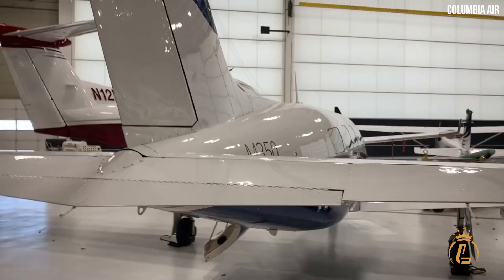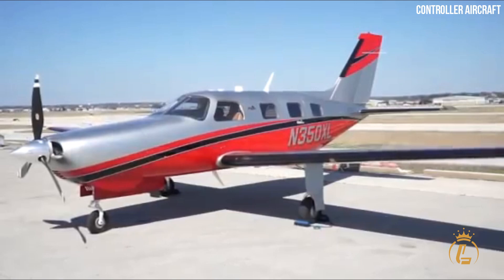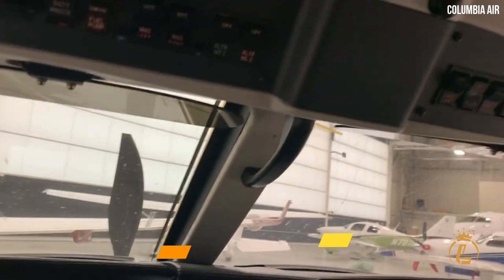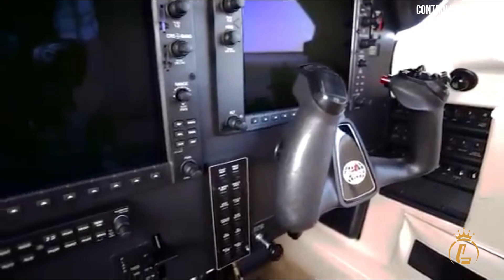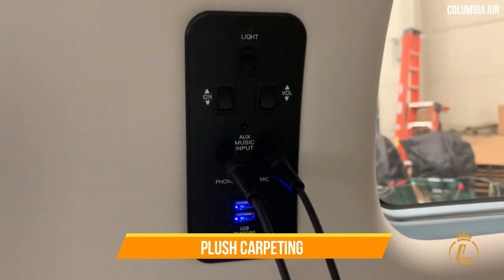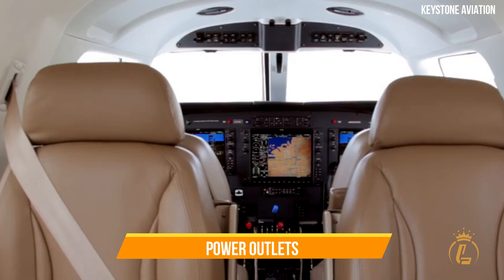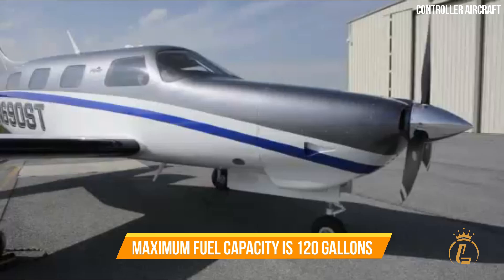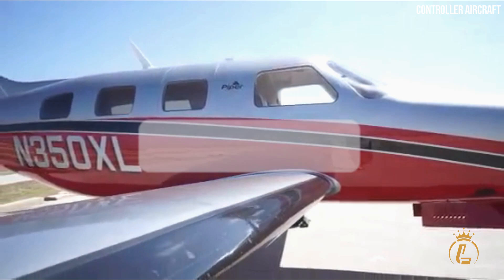$1.3 Million Piper M350 Aircraft Tour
This aircraft has the most luxurious interior in its class thanks to its use of luxury leather, carpeting, and wood and metal decoration. The special Piper air-stair door, power plugs, lighting controls, beverage containers, work table, and seat controls for each passenger contribute to a high level of comfort throughout. In this video we're going to take you on a tour of the popular Piper M350 single engine piston aircraft .